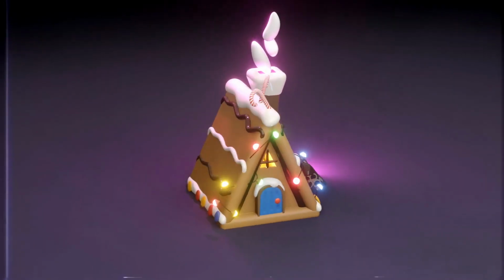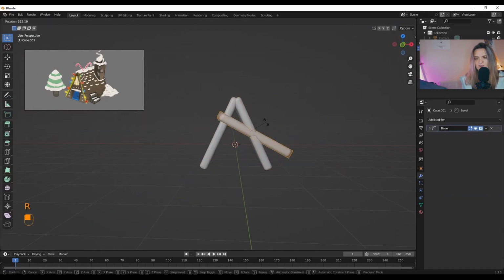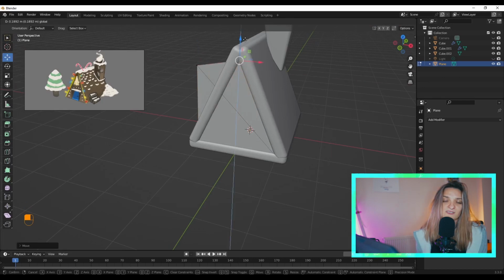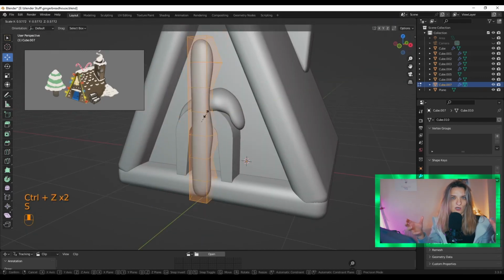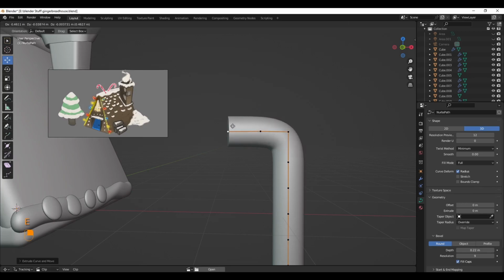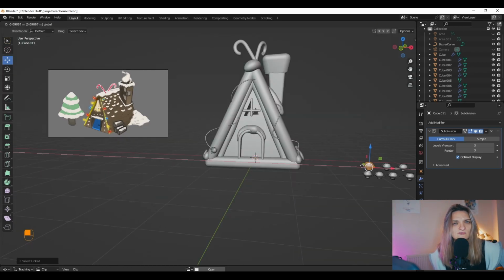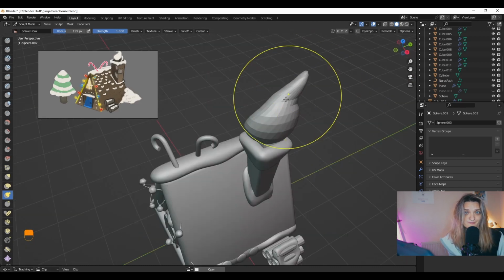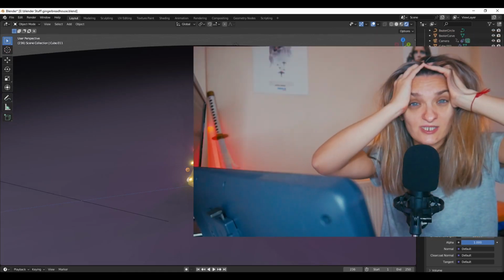Making A Gingerbread House In Blender 3d - [VLOGMAS 2022]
🔴FREE LINKS FOR MY CLASSES🔴

- Animation In Krita 5 (NEW class)
- First Animation In Krita (old class)
- Digital Painting In Krita (old class)
- Patterns In Krita (old class)

Happy HOLIDAYS!